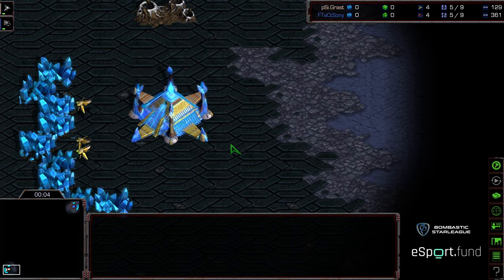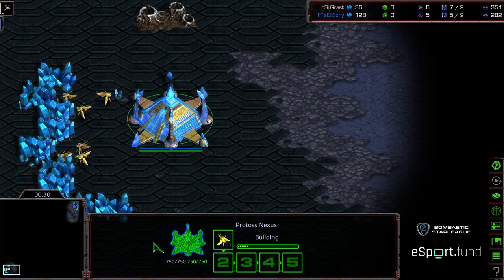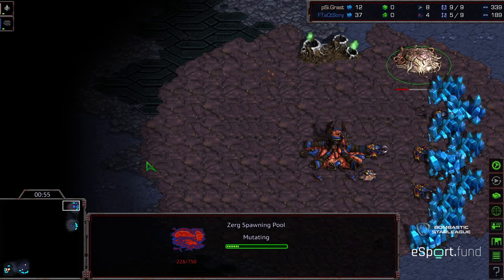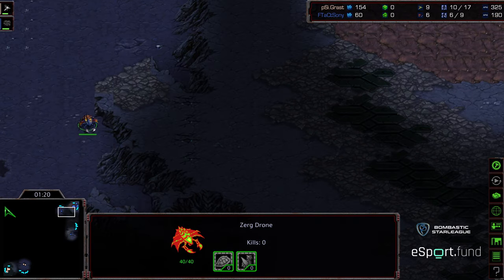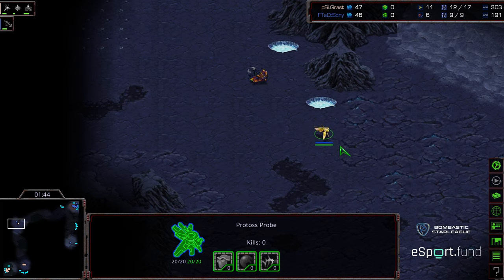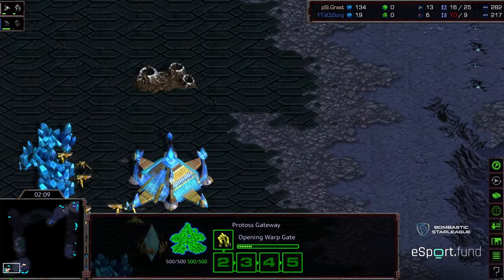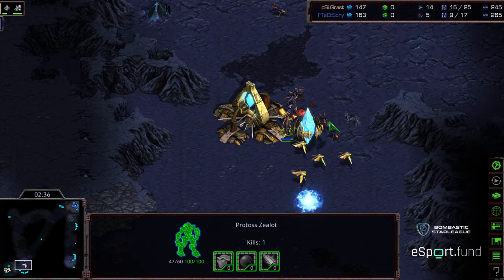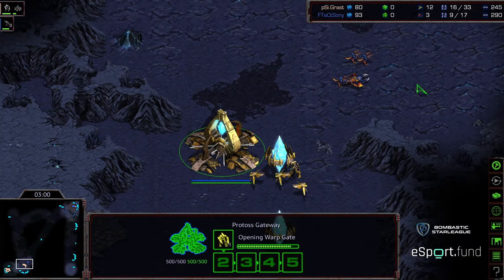BSL 12 Choboleague R16 Group A Losers match game 2